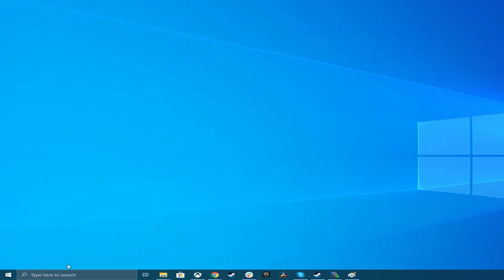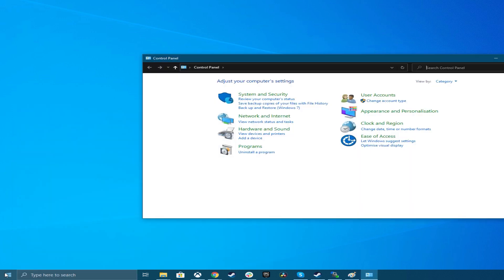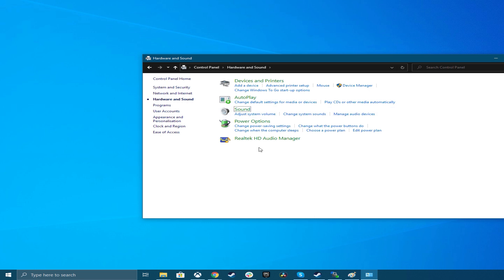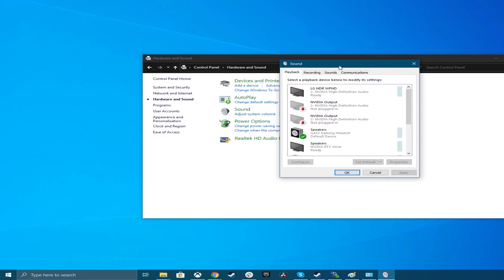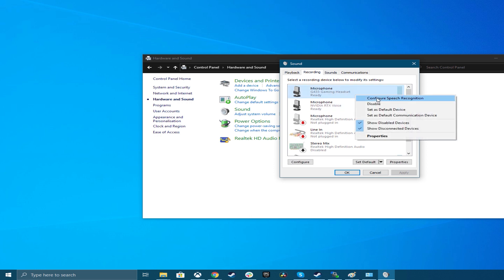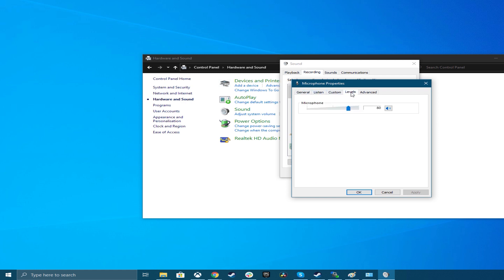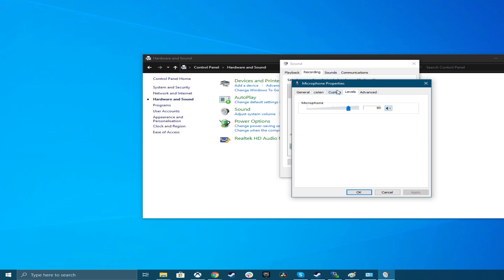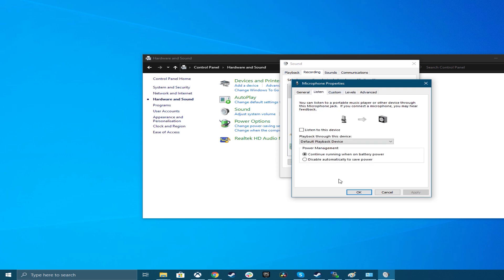HOW TO FIX YOUR MICROPHONE LEVELS: For Windows 10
Struggling to be heard? Too loud for rock and roll? Getting your mic sensitivity right in Windows 10 can make all the difference. Let us show you how it’s done!